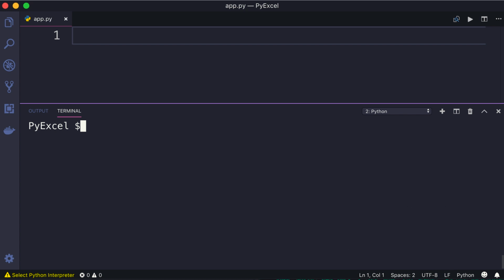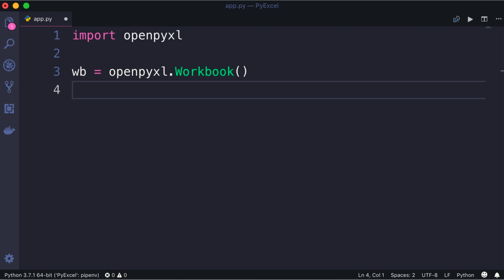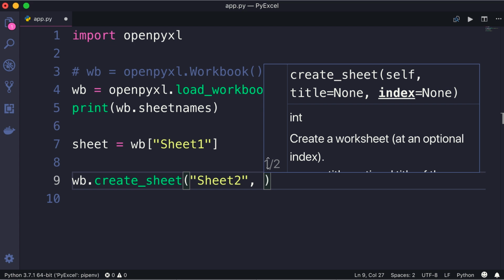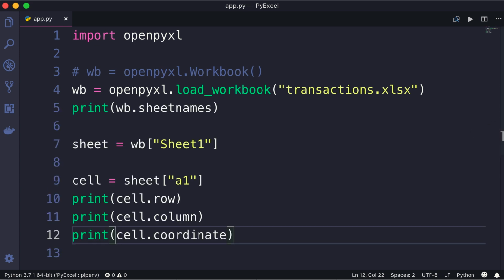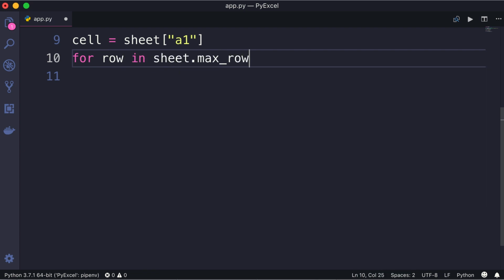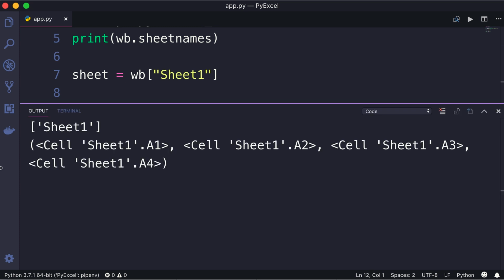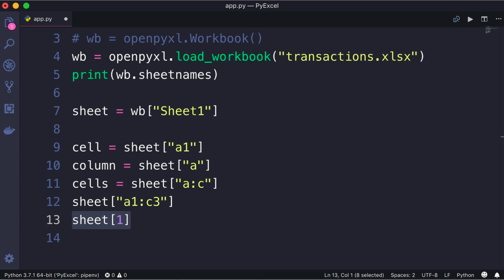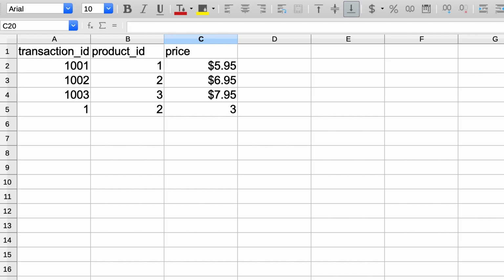Python #125 - Working with Excel Spreadsheets (read desc) [By Mosh Hamedani]